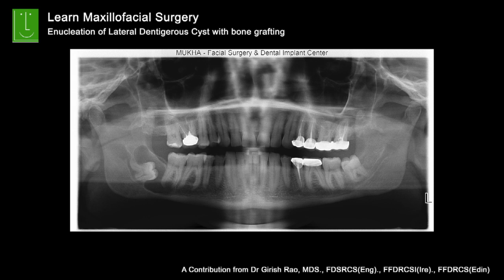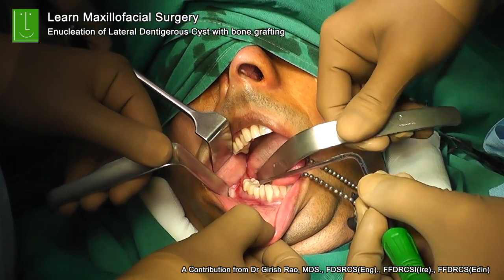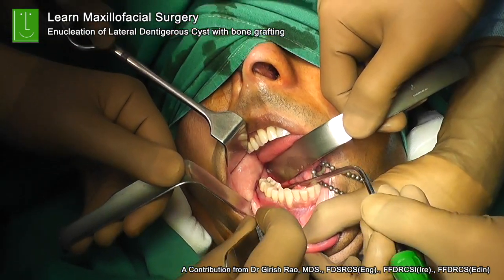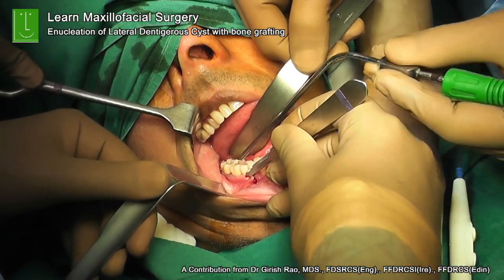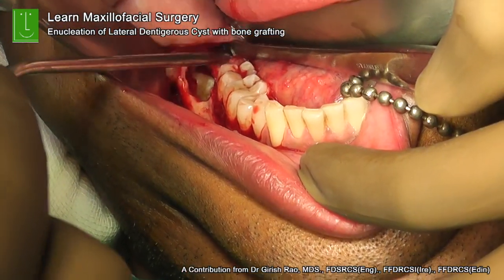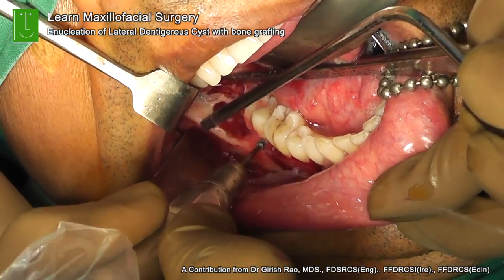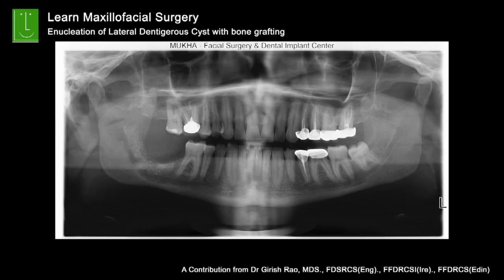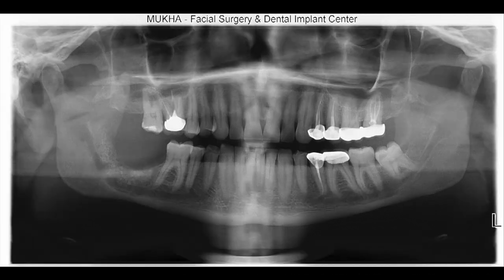Dentigerous Cyst Enucleation and Bone Grafting With PRF By Dr Girish Rao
This video demonstrates the step by step technique of enucleation of a large dentigerous cyst along with bone grafting and placement of PRF membrane to help in the bone regeneration.

The budding maxillofacial surgeon will immensely benefit by watching this video and following the steps in his / her own practice.

Learn Maxillofacial Surgery
#134, 42nd Cross, 3rd Main, 8th Block, Jayanagar, Bangalore 560082, India